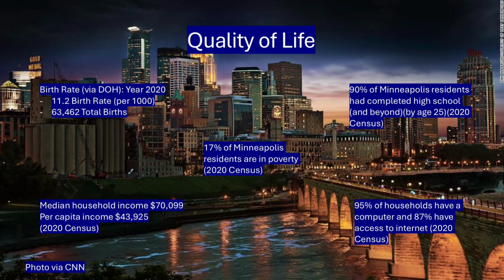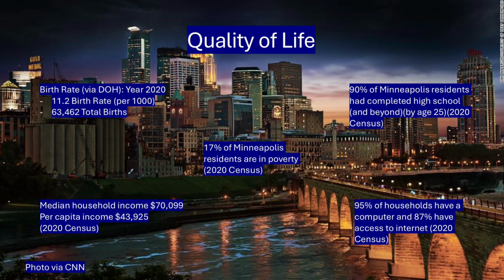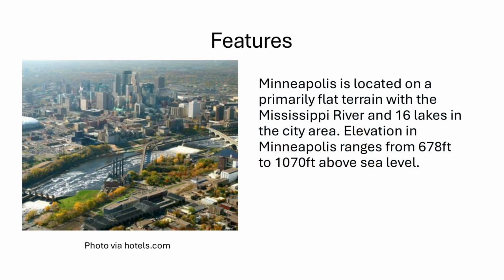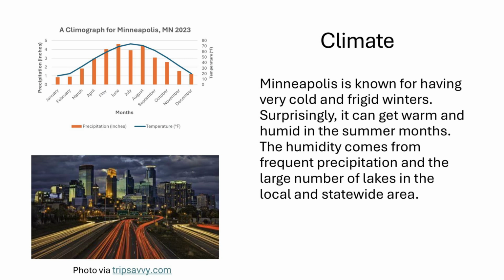Location Case Study: Minneapolis, MN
This is my capstone project for Geography 262: Geography of North America.